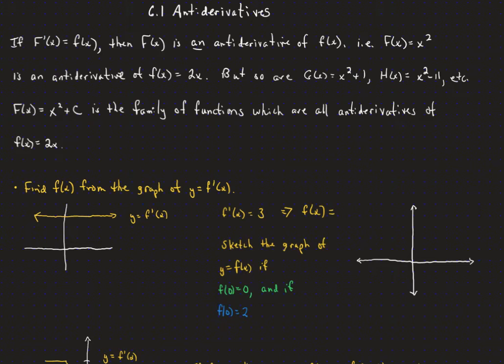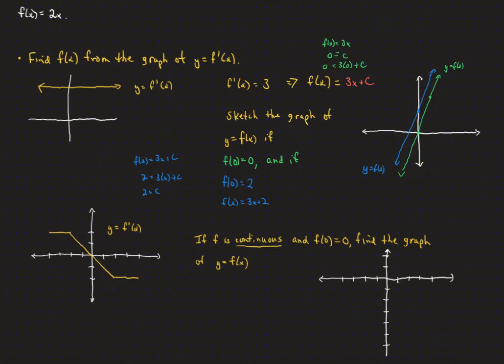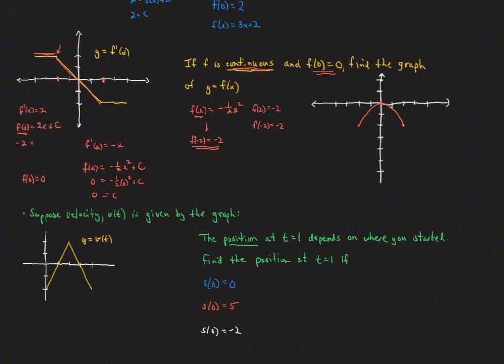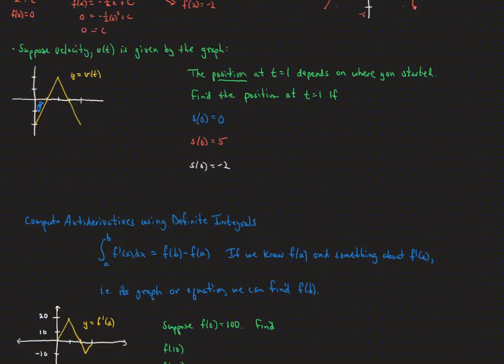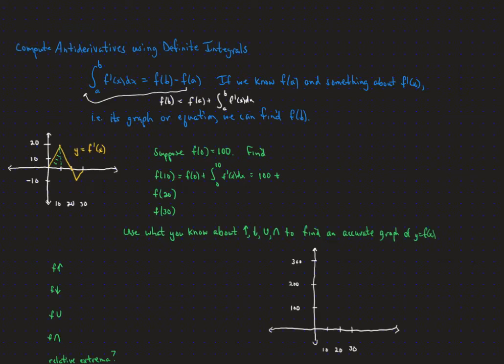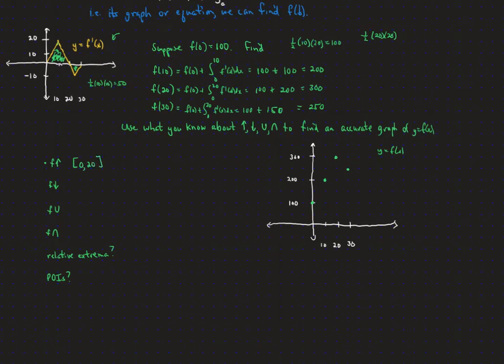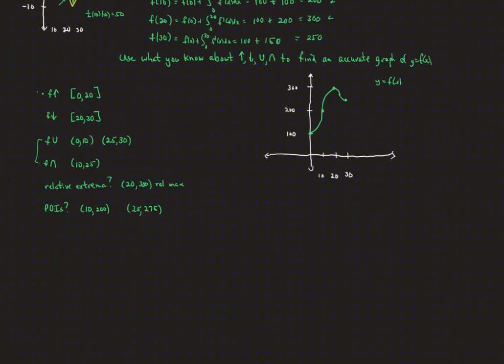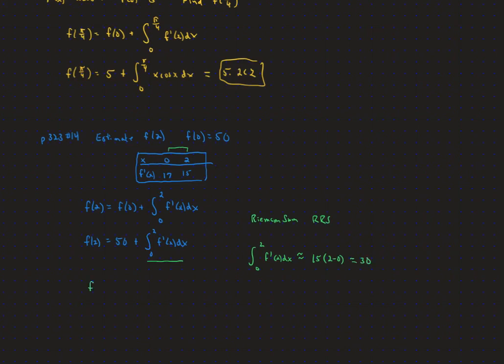AP Calculus 6.1 Antiderivatives